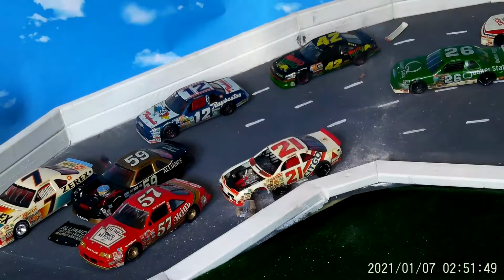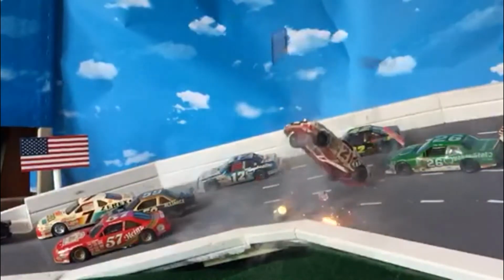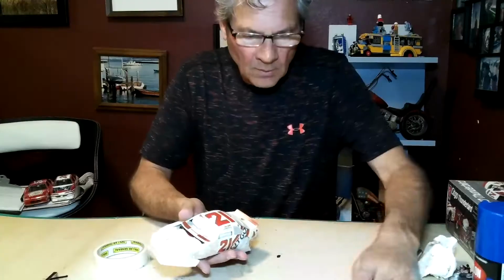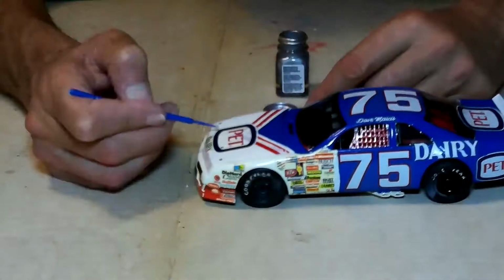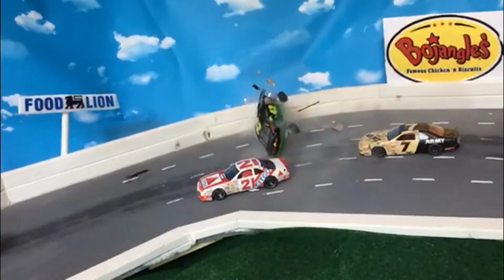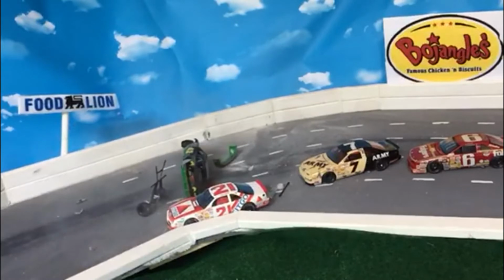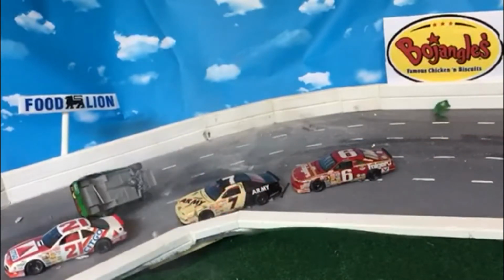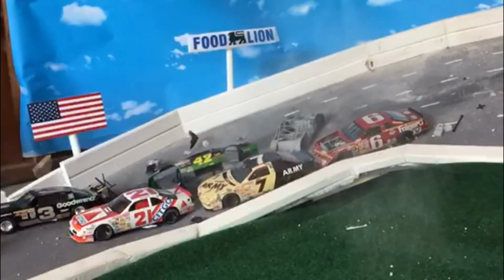NASCAR Stop Motion 1/24th scale models racing and crashing.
Old school NASCAR models race around a high banked track with high speed and crashes. Models crash and explode with fireworks, recreating real time racing excitement.